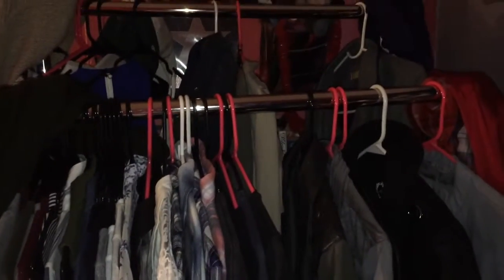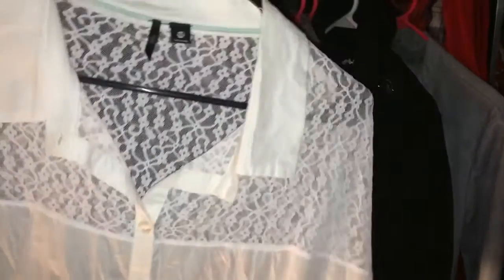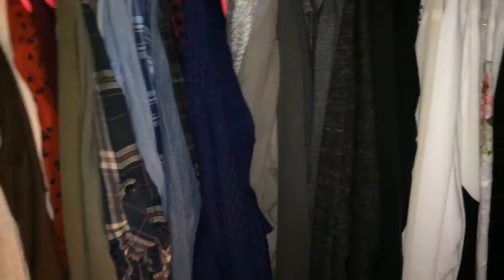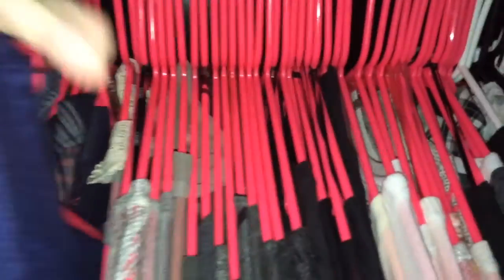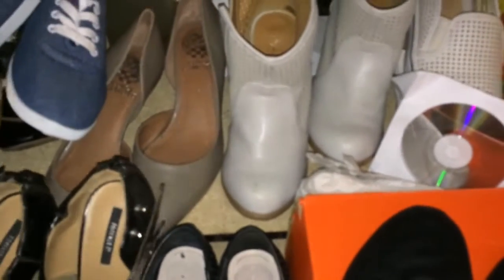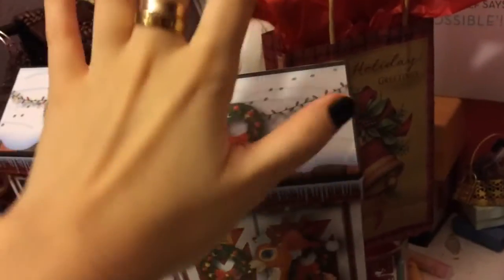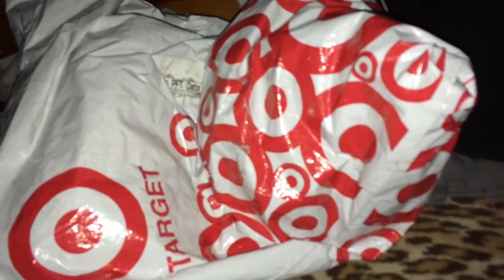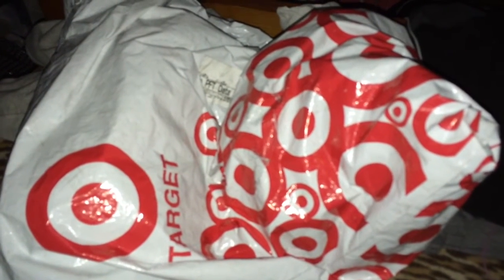VLOGMAS DAY 6: DECLUTTERING MY CLOSET & SELLING CLOTHES! -HD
My Jewelry Line:

xx Valslifestyle.